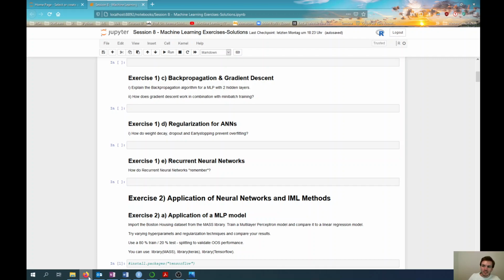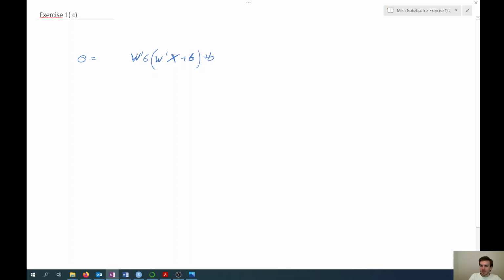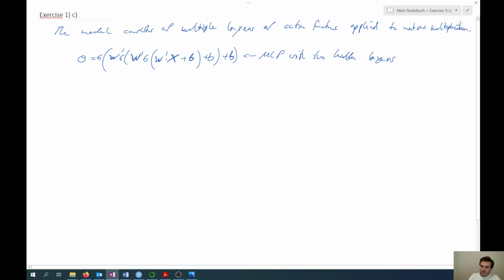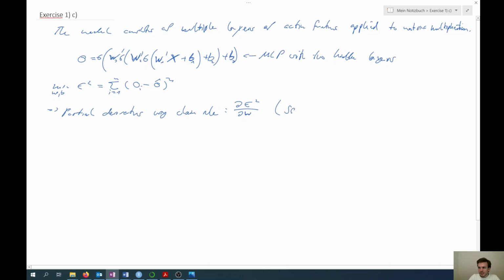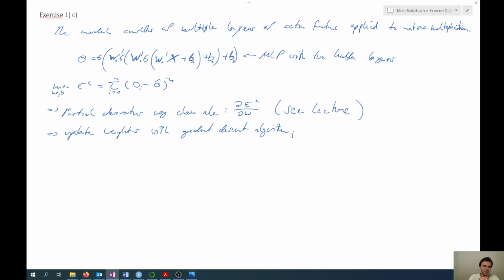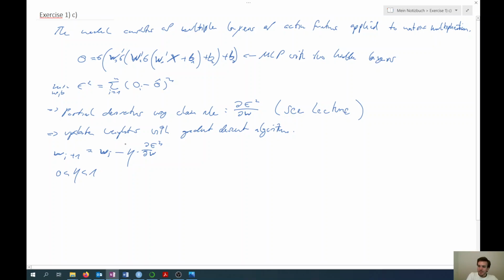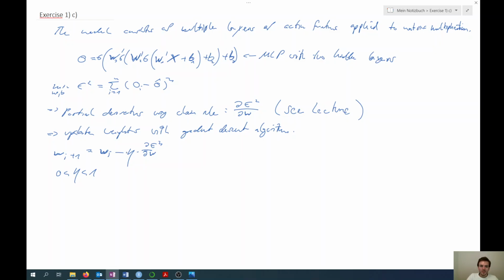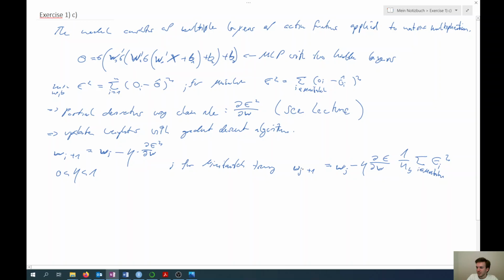ML Exercises - Session 8 - Solution 1) c)